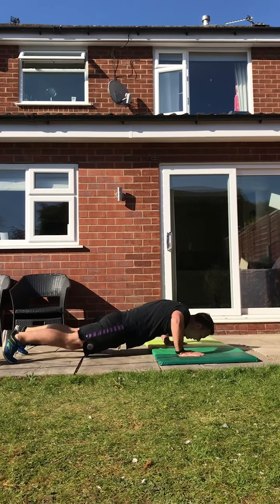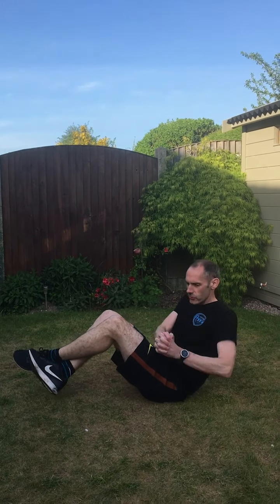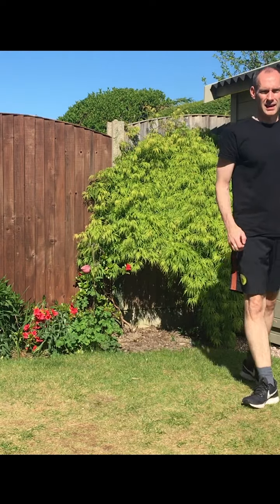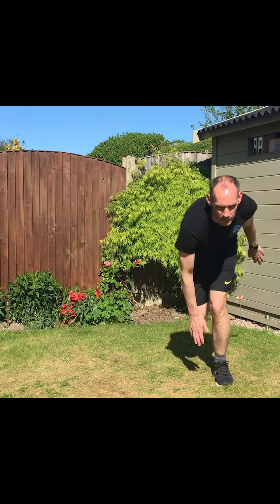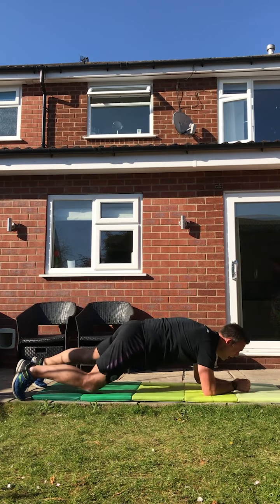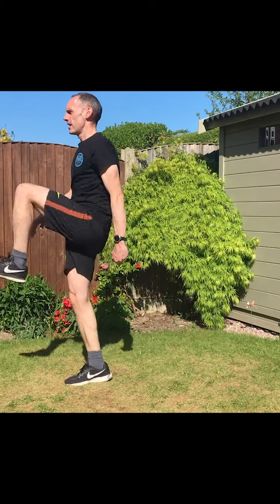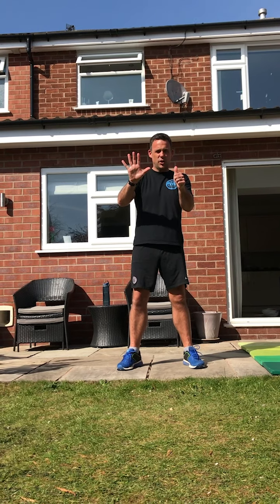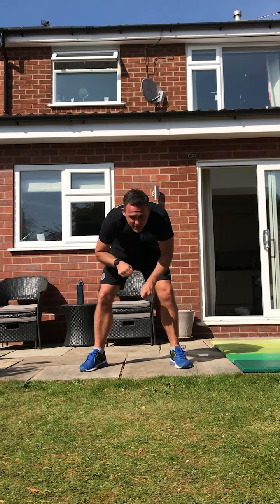Session 4 Part 3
Dippers Dryside Session 4 Part 3